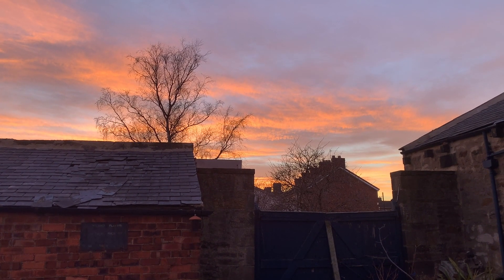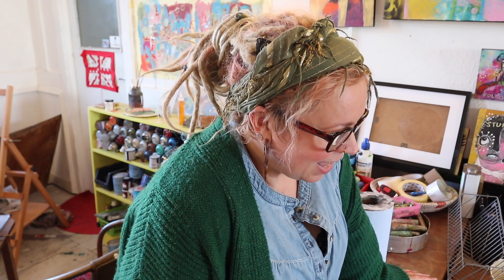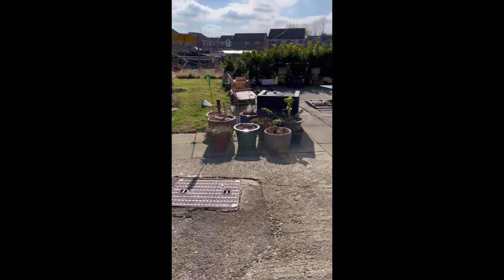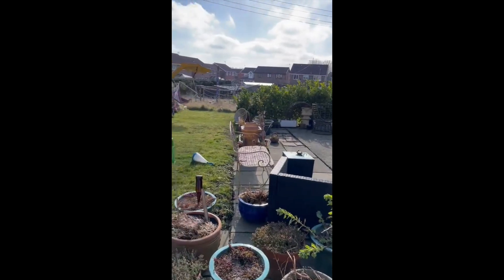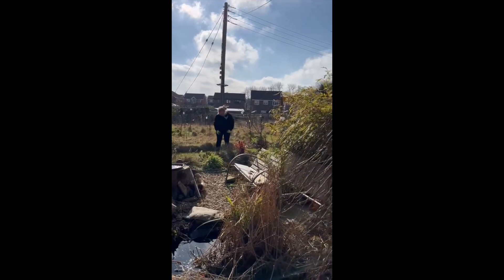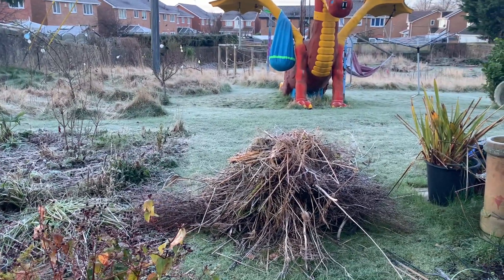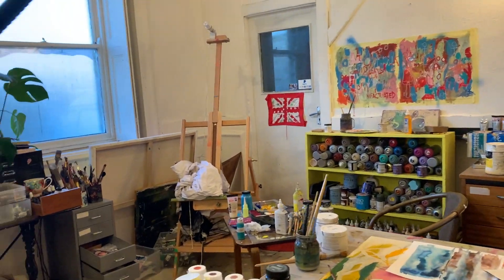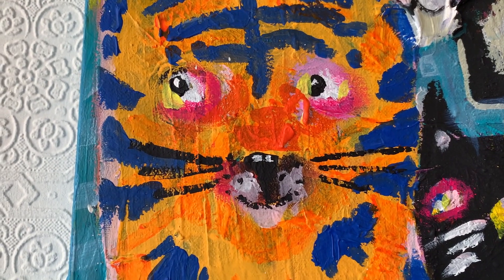looking through my draws! Lots of watercolour paintings and a GARDEN UPDATE NGS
Michelle is an Artist and Textile designer based in my Durham UK.

Michelle specialises in floral watercolour painting, print and pattern, taking inspiration from her love of gardening. Her unique watercolour style embodies the magical unexpected beauty and wilderness found in nature, with all its imperfections. Michelle's style encapsulates nature in its entirety as she strives to transport you to a world full of enchantment and beauty through her art.

MITSI B KRAL is also Michelle, but with her art she lets out her expressive style.
 Mitsi paints the things around her, the things she knows and feels, things that may be disturbing, sometimes verging on a dark humorous side. Mitsi tries to evoke the enormous emotional force and beauty found within the human mind. Each one of her paintings evolves freely and independently. Mitsi loves the unexpected.

 "drawing and painting is a part of me, if I stop I am no longer myself."
Michelle ( Mitsi) kral

looking through my draws! Lots of watercolour paintings